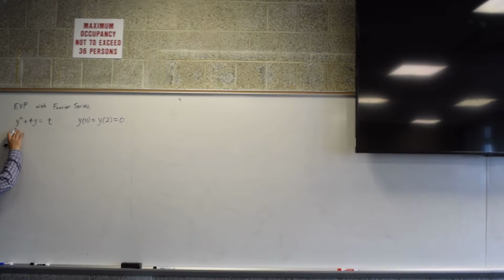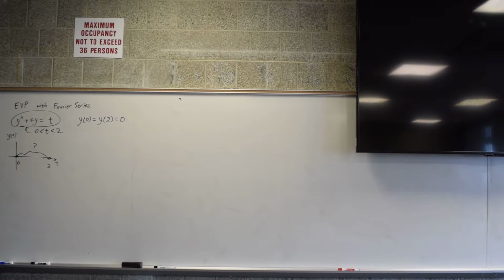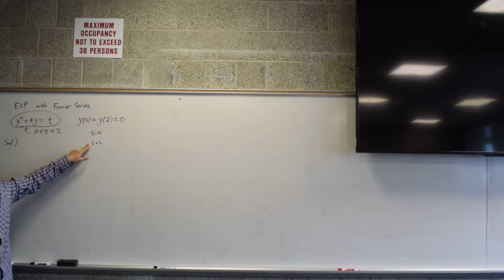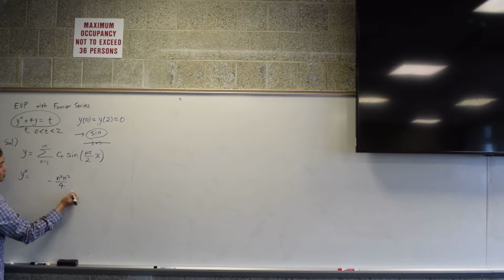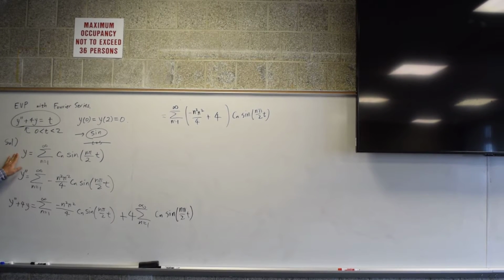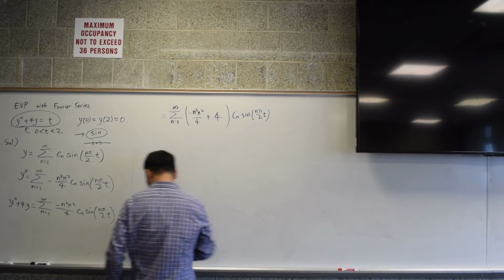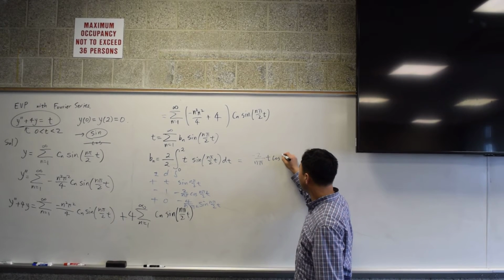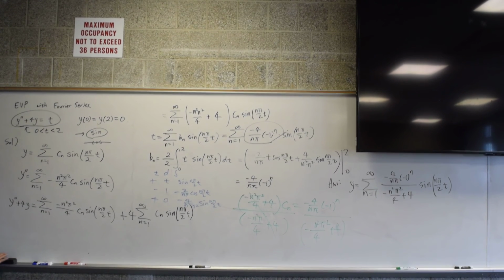Solving EVP by Fourier Series